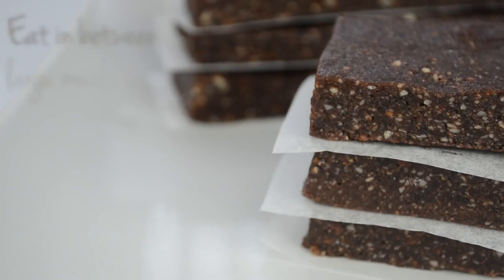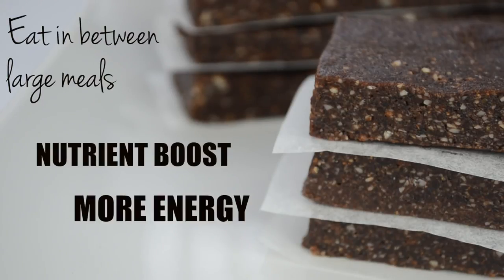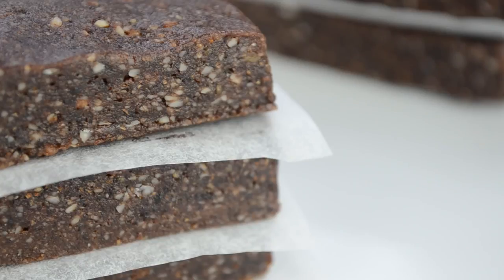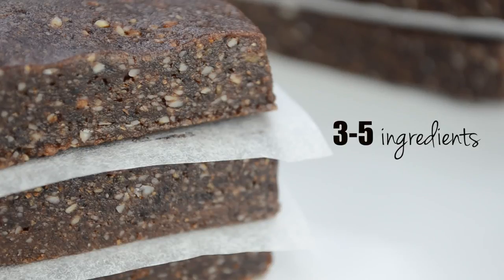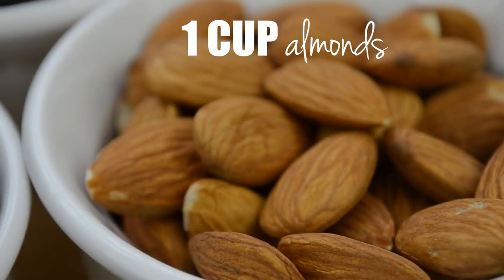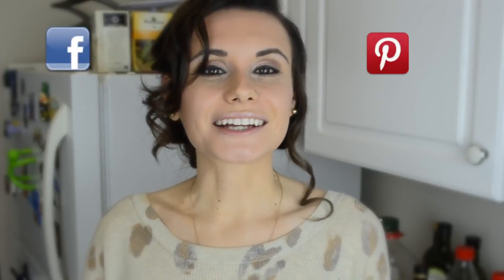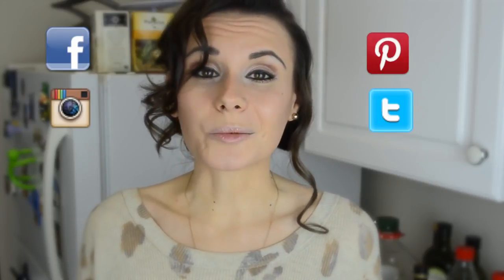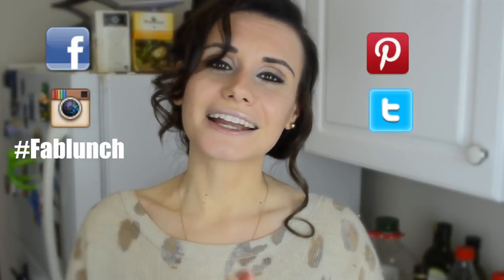Easy Homemade 3-Ingredient Energy Bars | Fablunch